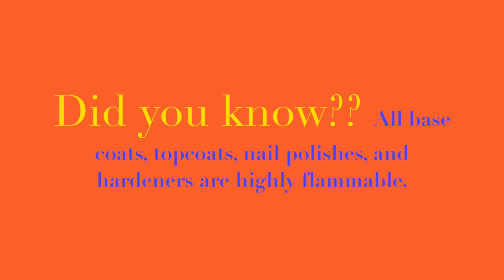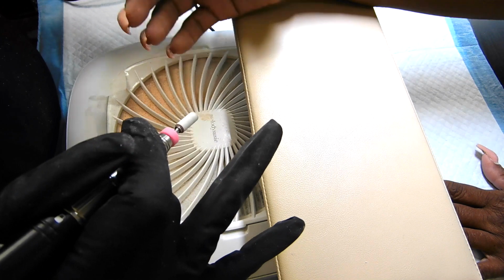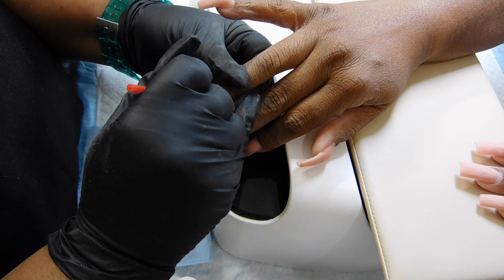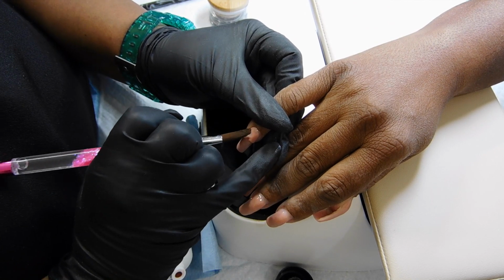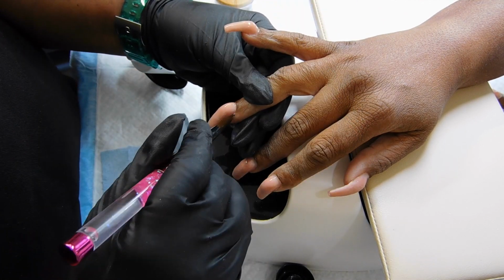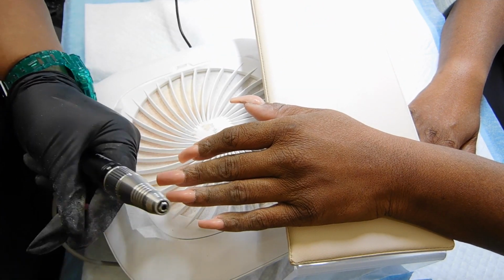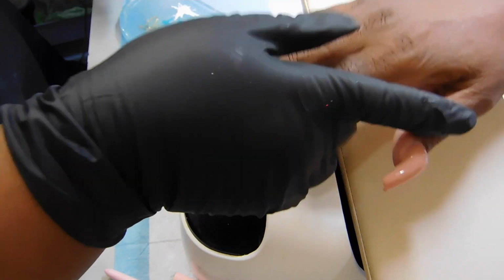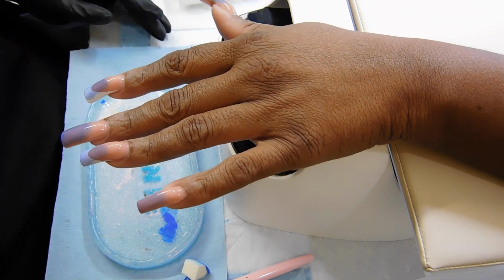Happy Friday/ watch me work/ polygel nails/ rebalance and redesign/ recreation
In today’s video I will be doing a rebalance and design in my client. She brought me an inspiration photo from a creator from the gram by @glammed __byrose.

Here are the links for you:
Modelones Nail Dehydrator and Primer

Use code: JEANIEBRUTON

Music/Beats by:
Seth Bruton